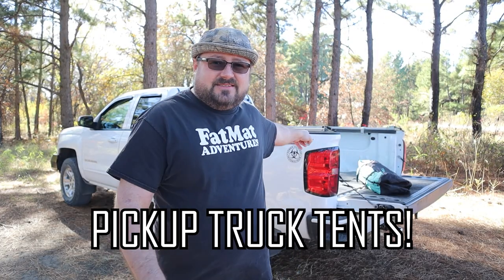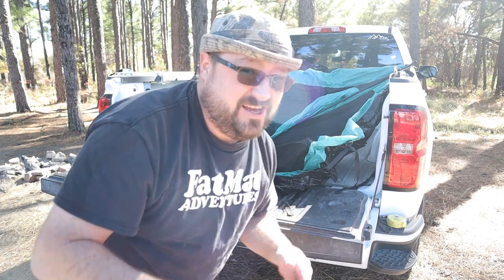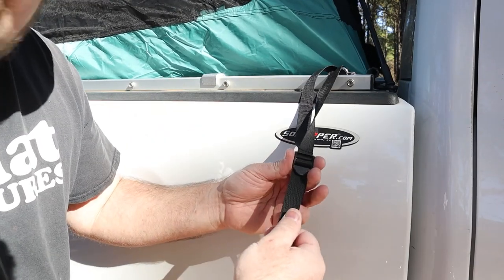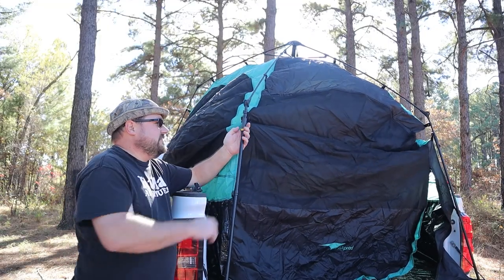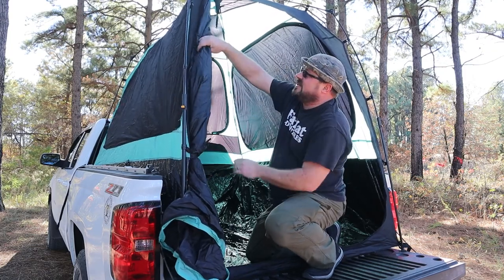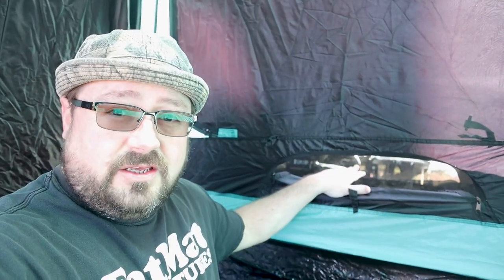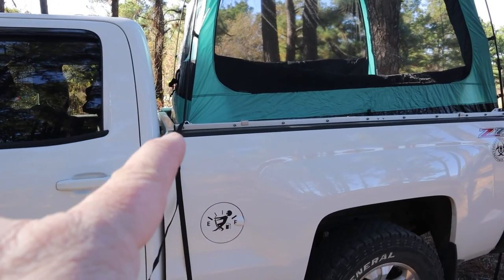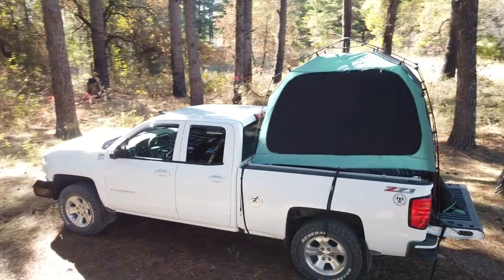Truck Tent Setup - Hikpeed Full-Size Automatic Pop-Up Truck Tent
How to set up the Hikpeed Full Size Automatic Pop Up Truck Tent!
(It appears that this tent is no longer available)